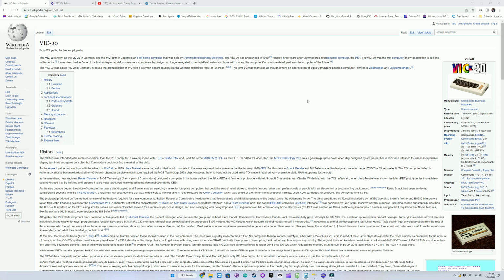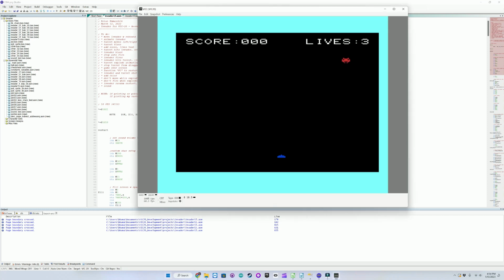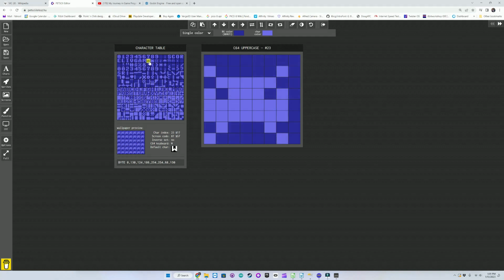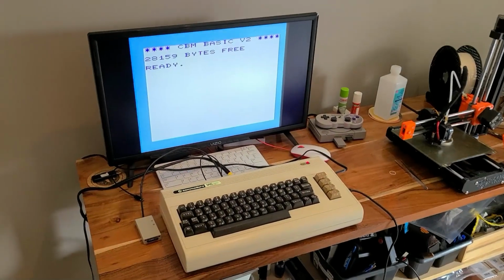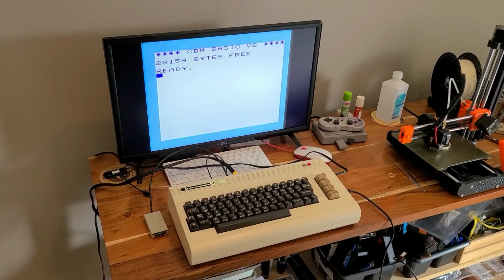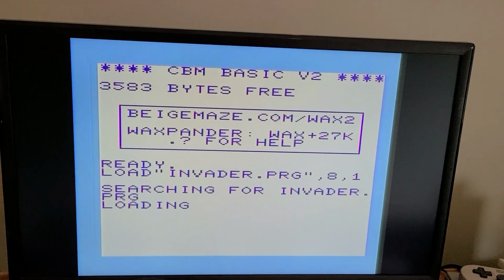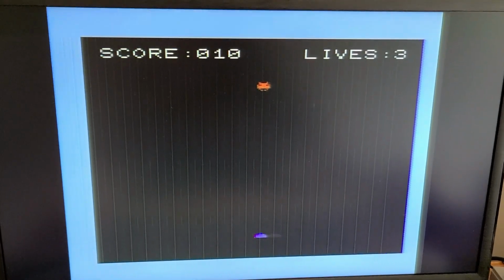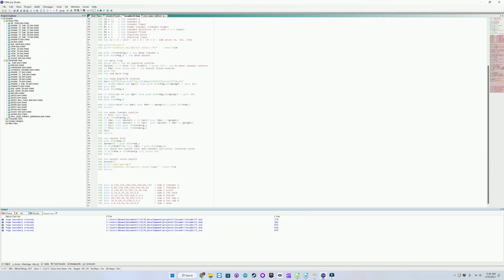My Journey in Game Programming - VIC-20 - 6502 Assembly - Episode 26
This is the twenty-sixth video in a series that shows my journey in game programming. As a hobby, I decided to learn to program by first creating a simple game demo then porting it across several platforms in several languages just to see if I could. It's been a lot of fun and quite a challenge, I hope you enjoy them as much as I enjoyed making them.

6502 Assembly Language